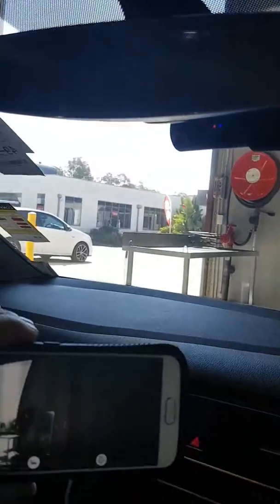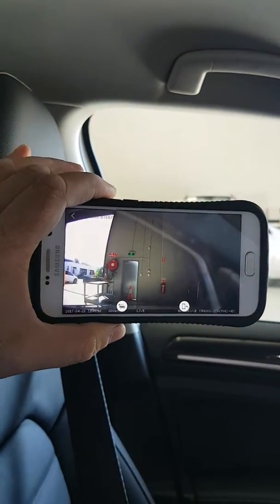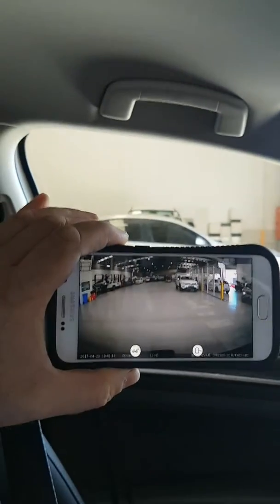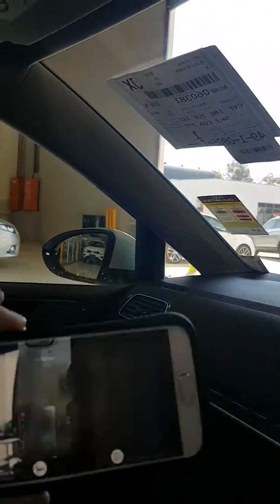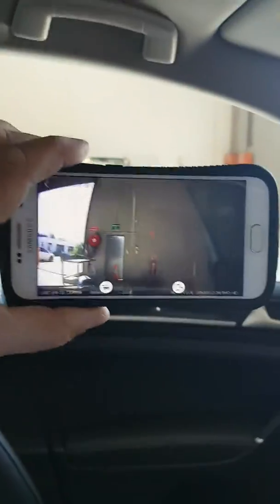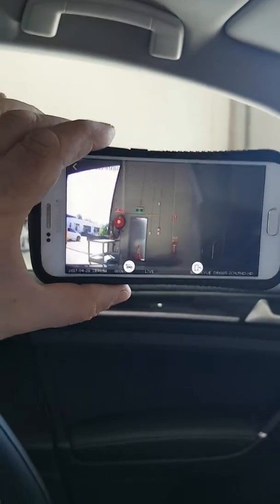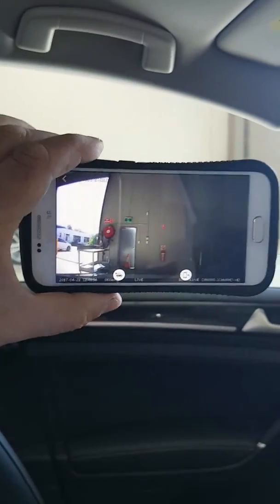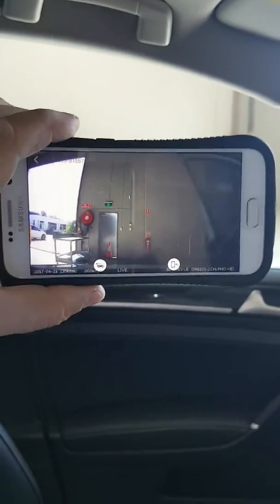Dascams installed to 2017 golf tsi😎